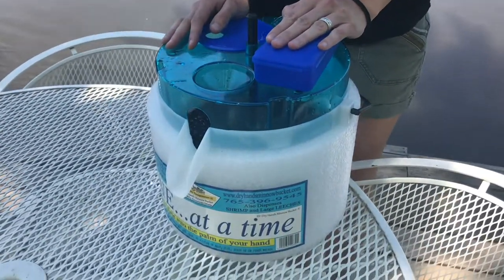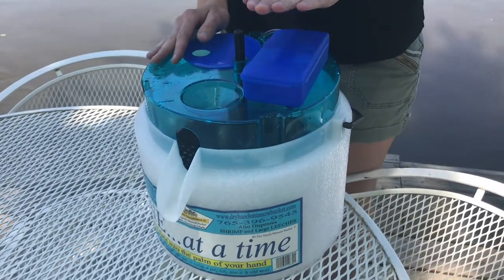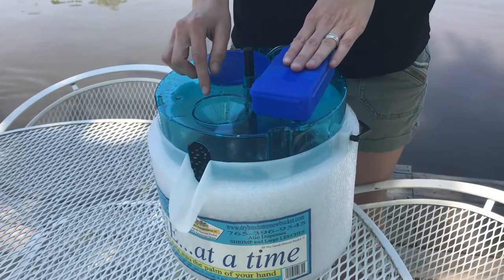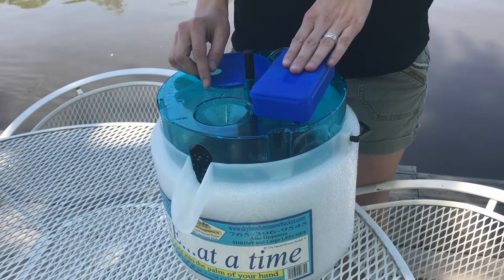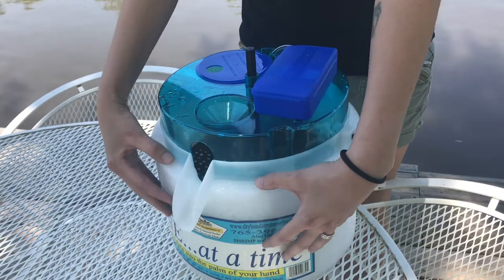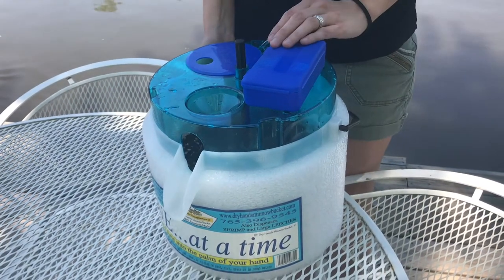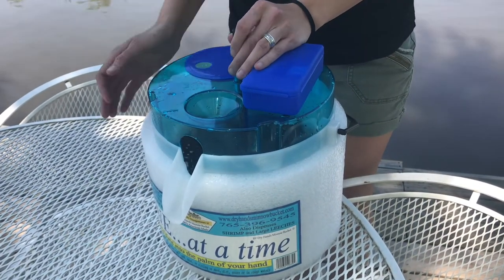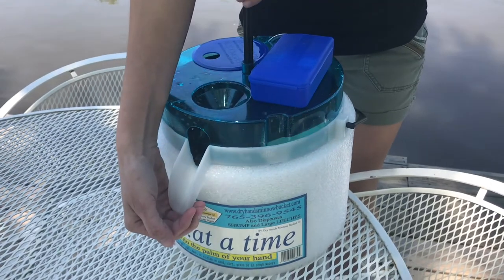Dry Hands DISPENSING minnow bucket and HOW IT WORKS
Dry Hands Minnow Bucket HOW IT WORKS